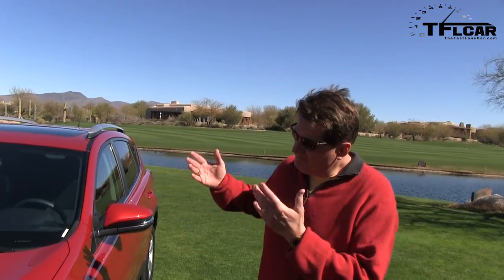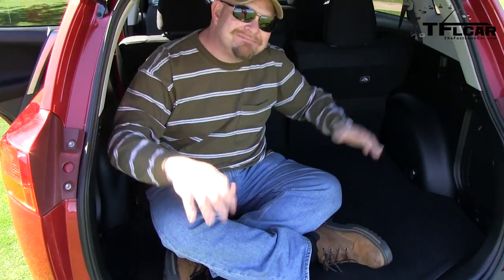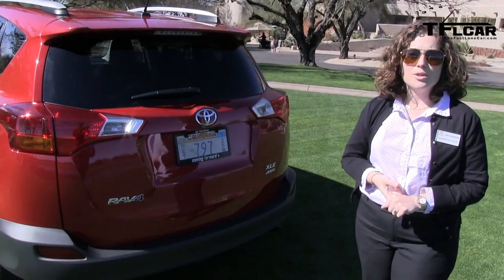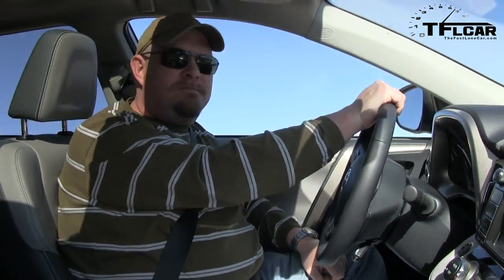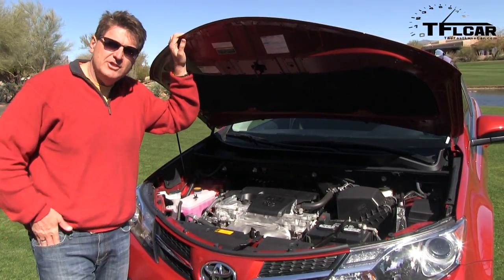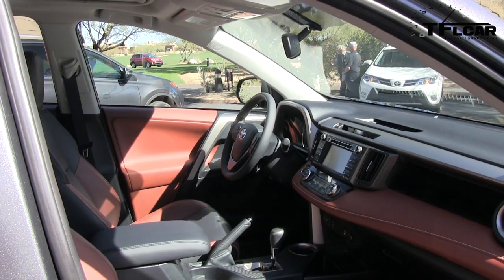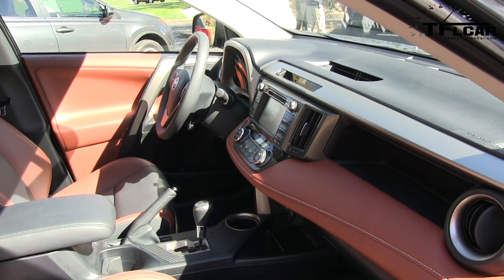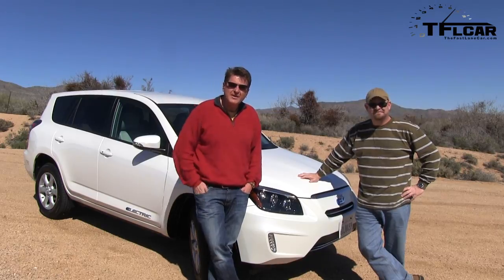2013 Toyota RAV4 0-60 MPH First Drive Review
) The 2013 Toyota RAV4 is all new. The 4th generation of the first and original small crossover now only comes with one engine choice. Gone is also the option for a third row of seats. Instead Toyota says that the car is now perfect for small families that lead an active lifestyle. In this exclusive TFLcar video review we find out how fast the new 2013 RAV4 goes from 0-60 MPH. We also take an in depth look at the new styling direction of the 2013 RAV4 and of course we see if Nathan fits.